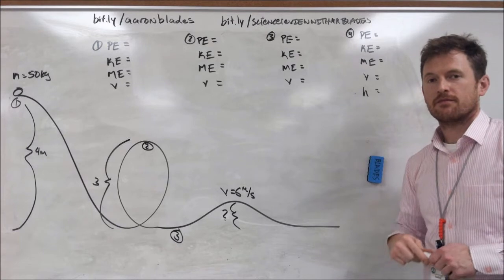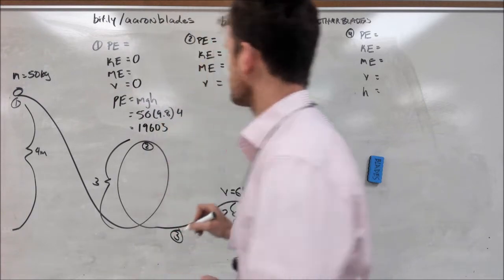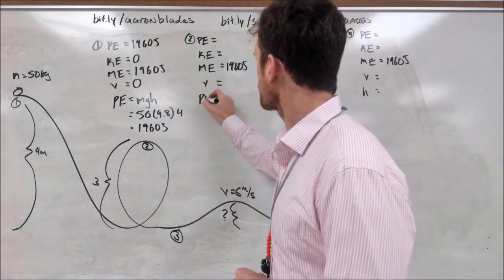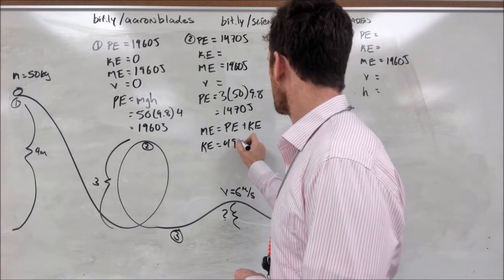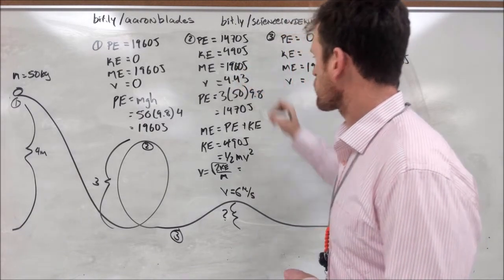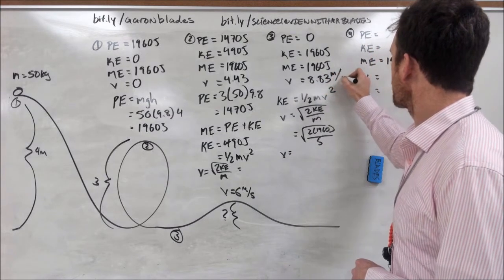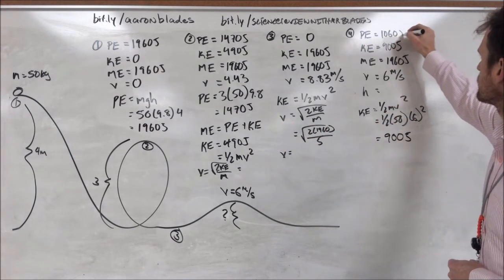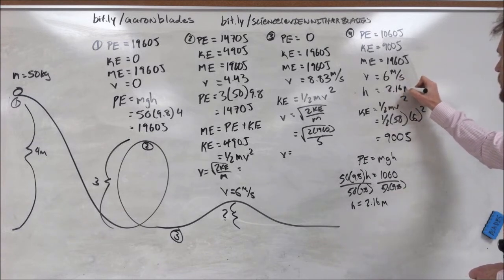Roller Coaster Energy Problem